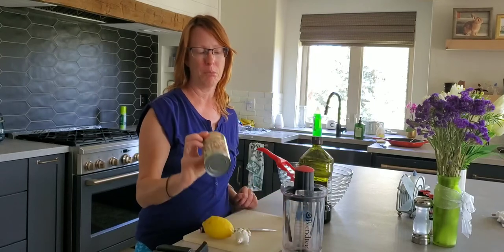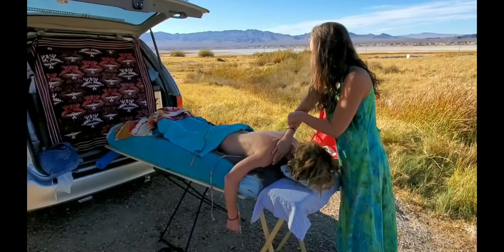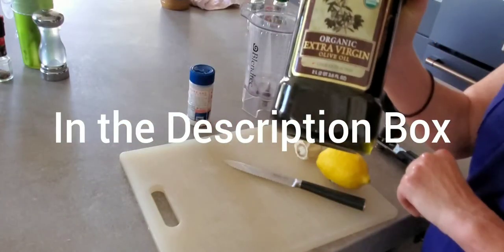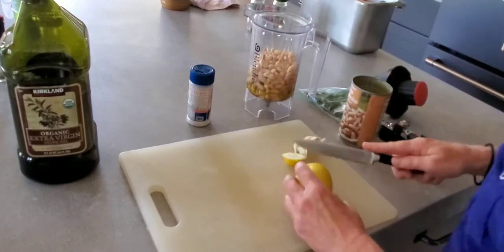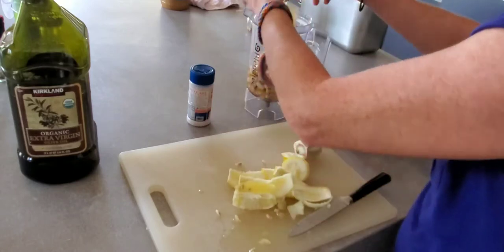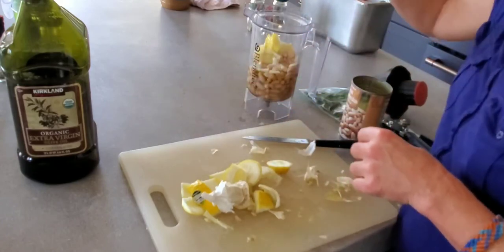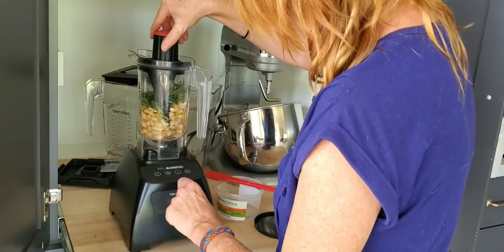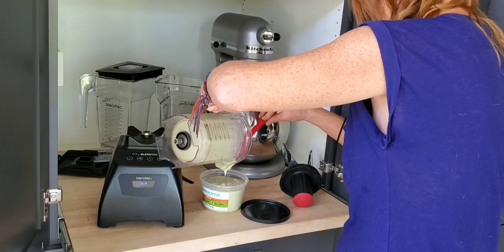Vegan Rosemary & Lemon White Bean Dip | Healthy Recipes for the Road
Try this Simple Vegan Rosemary & Lemon White Bean Dip Recipe
Ingredients:
1 TBS Organic Cold Pressed Olive Oil
1 Can Organic White Beans
1 Lemon Peeled and seeded
1 square inch of lemon peel for zest
3/4 tsp. Real Salt
2 cloves organic garlic
A handful of fresh Rosemary Sprigs

Blend into a smooth dip.
Enjoy with chips or as a salad dressing.